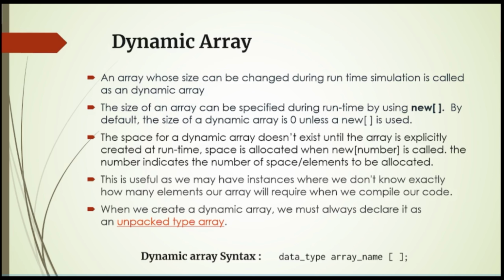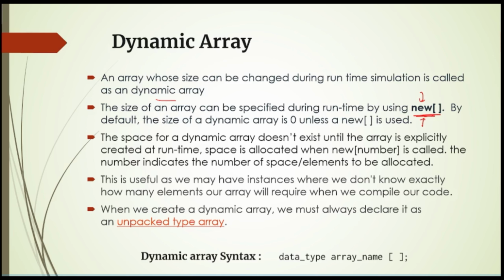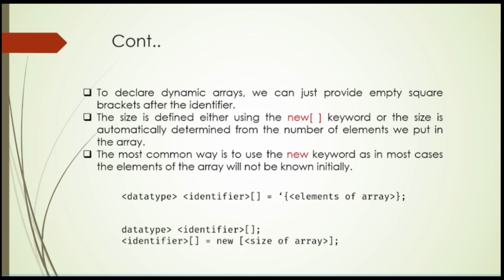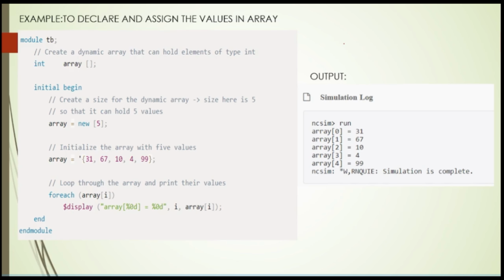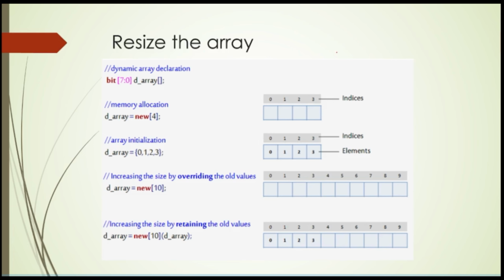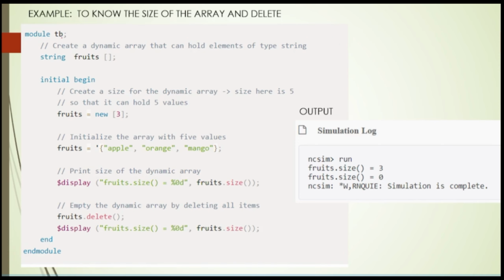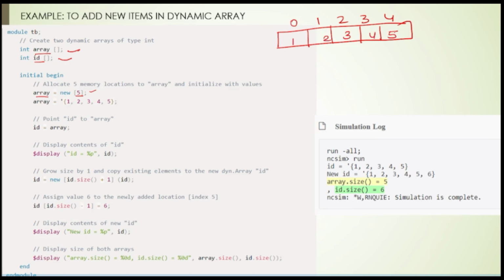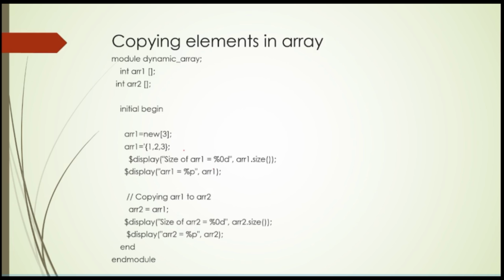Static Vs Dynamic Arrays in SV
MOST FREQUENTLY ASKED QUESTIONS ON SYSTEM VERILOG ARRAYS

1.WHAT IS THE DIFFERENCE BETWEEN STATIC AND DYNAMIC ARRAY?

2.HOW DO YOU DECLARE DYNAMIC ARRAY IN SV?

3.WHAT IS THE DIFFERENCE BETWEEN PACKED AND UNPACKED ARRAY?

4.HOW DO YOU ACCESS AN ELEMENT OF AN ARRAY IN SV?

5. HOW DO YOU ITERATE OVER AN ARRAY IN SV?

6. WHAR ARE SOME OF THE COMMON OPERATIONS THAT CAN BE PERFORMED ON ARRAYS IN SV?

7.   HOW DO YOU RESIZE THE ARRAY BY RETAINING THE ELEMENTS  WHICH ARE ALREADY PRESENT IN AN ARRAY IN DYNAMIC ARRAY?